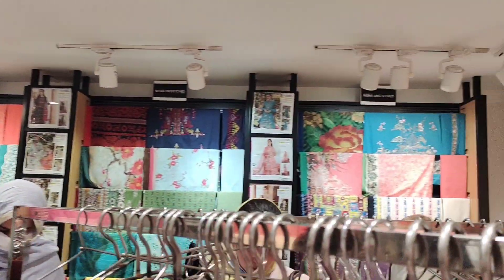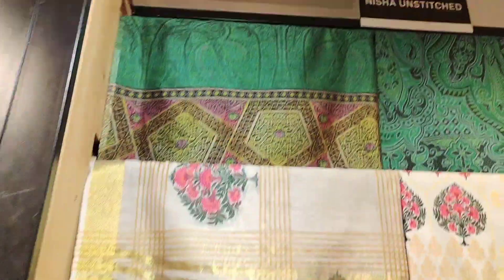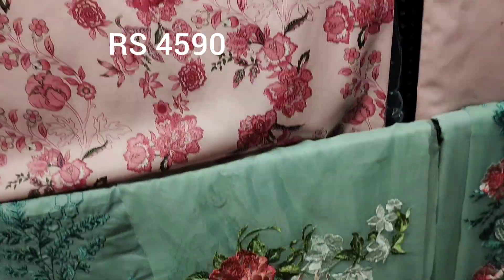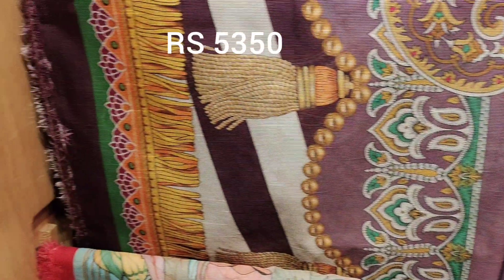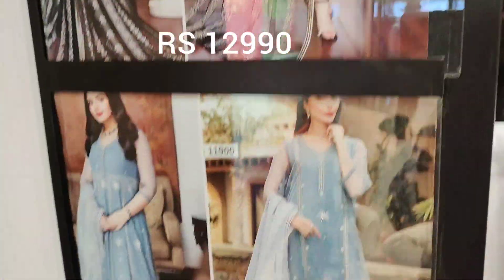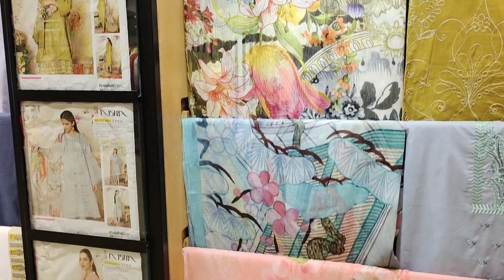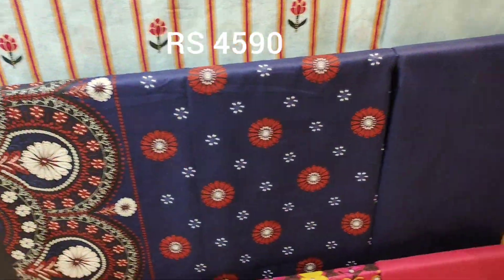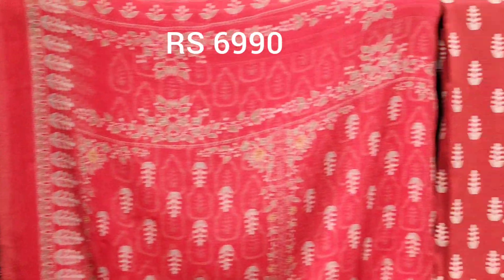Nishat linen Dawat e Eid collection|| Aghaz e Nua unstiched summer collection ||24 June 2021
Nishatlinen#Dawat e Eid collection#Aghaze  Nua#unstiched Nisha summer collection#pakistan#2021